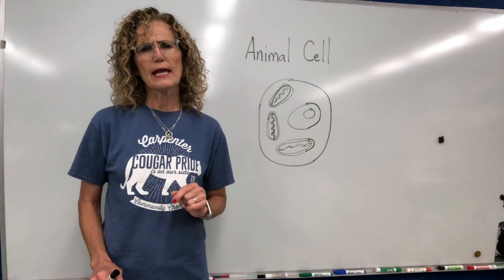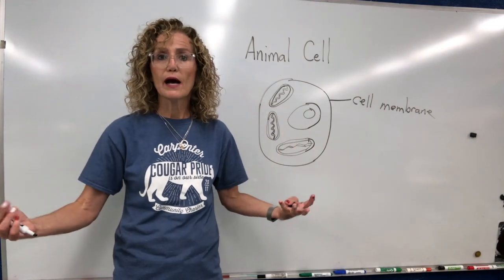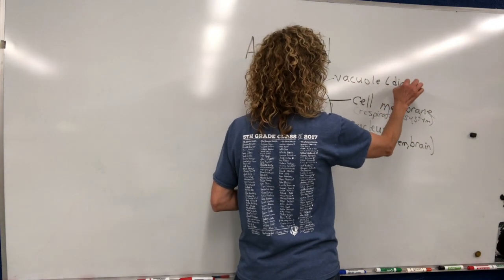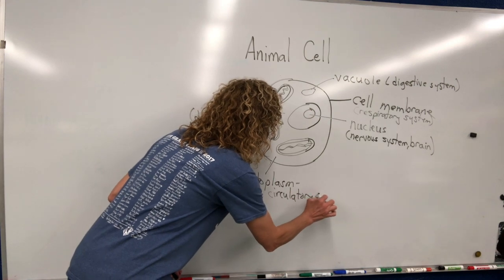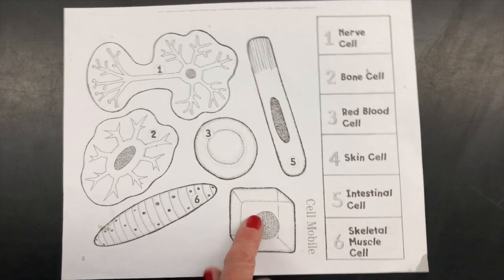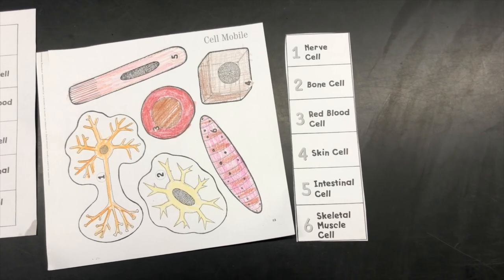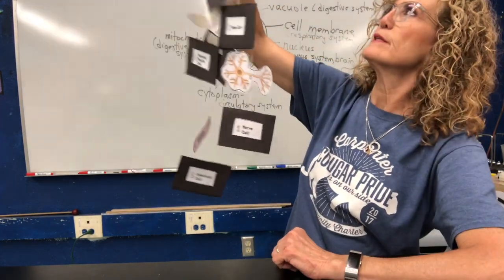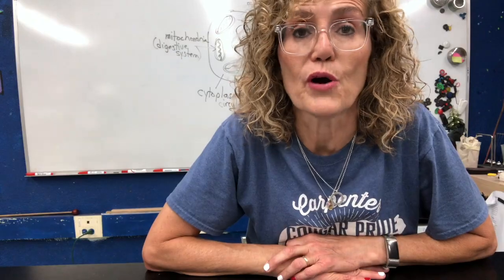Fourth Grade, Lesson 7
Animal Cells